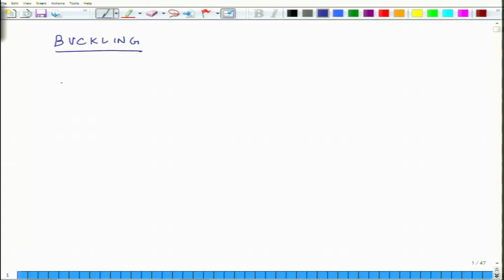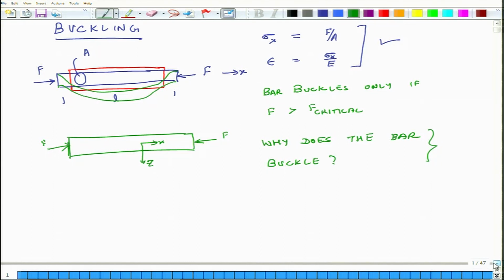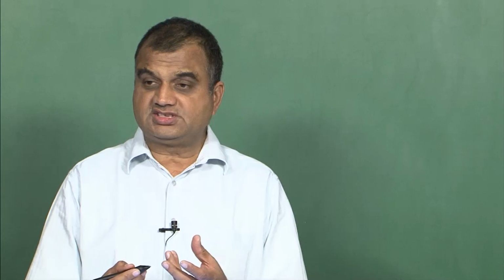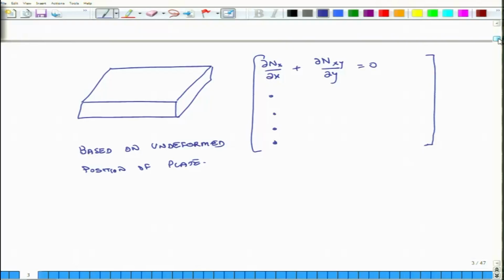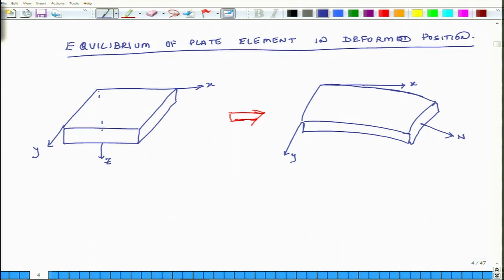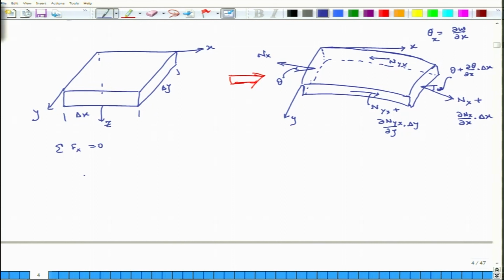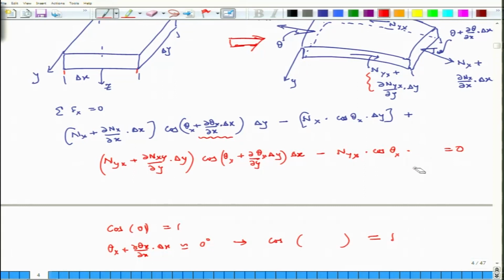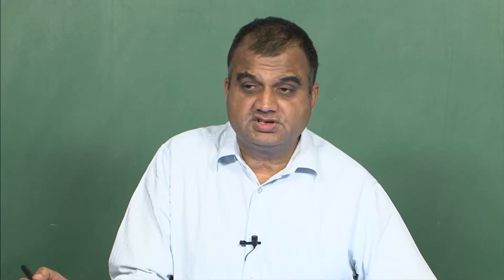noc18-me58 lec 61-Bucking of Composite Plates